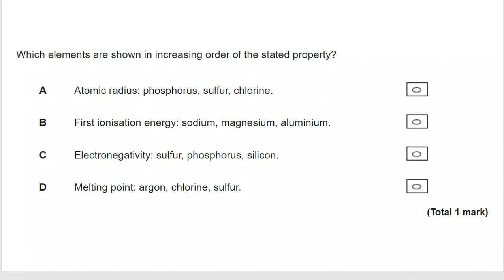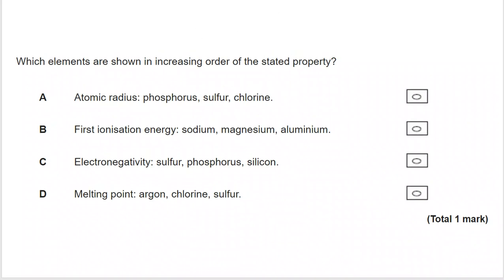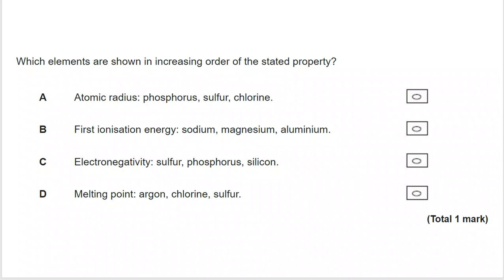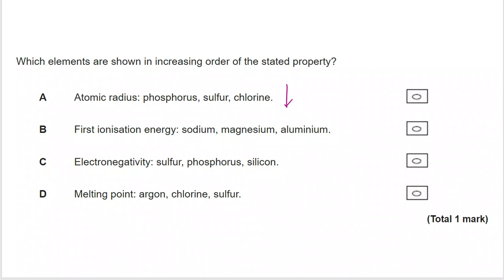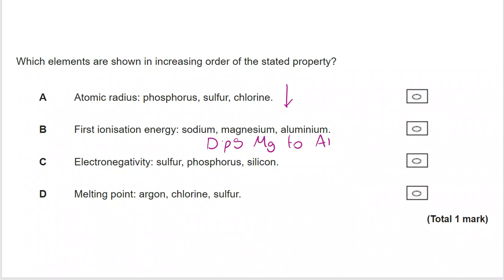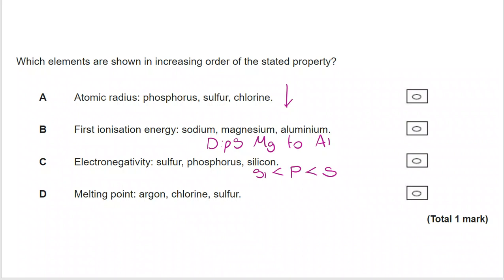AQA A-level Chemistry - Multiple choice - Periodicity 7